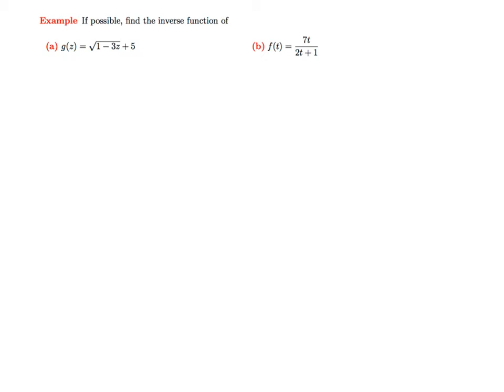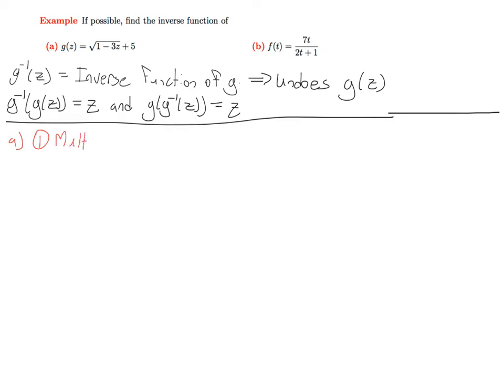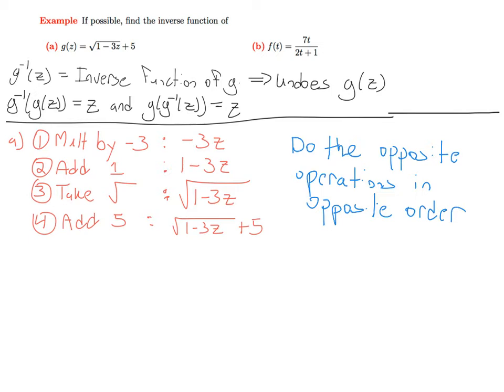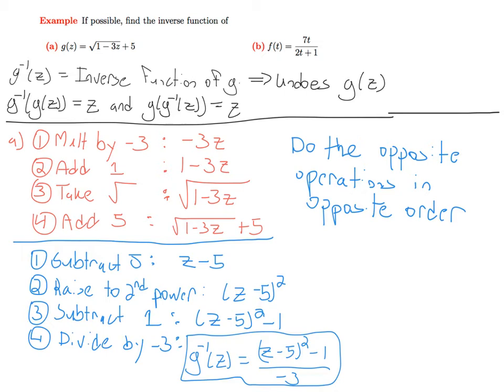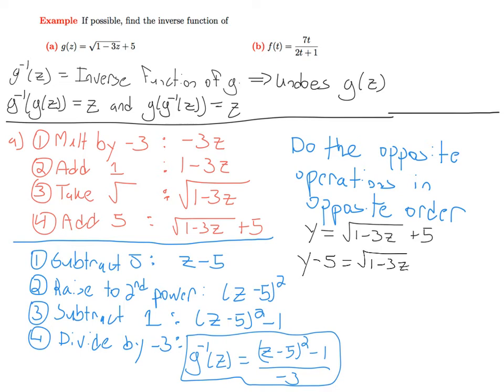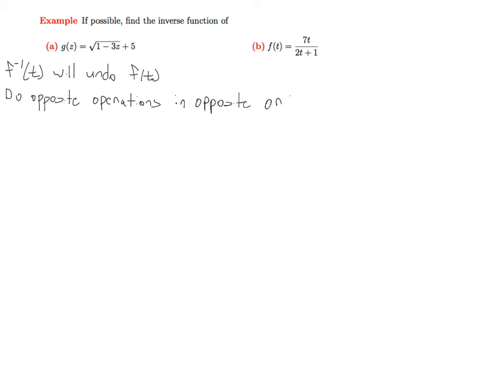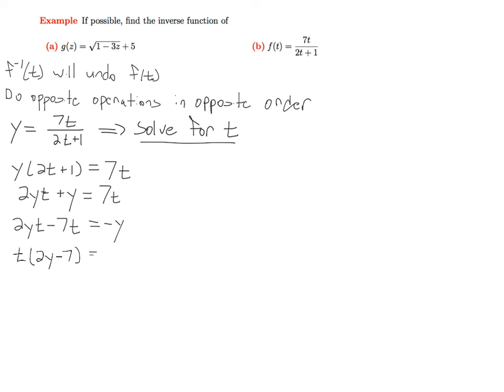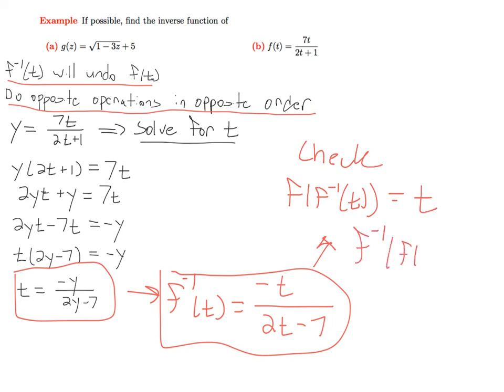5.2 Finding Formula for Inverse Functions